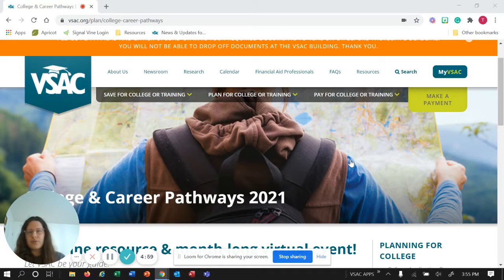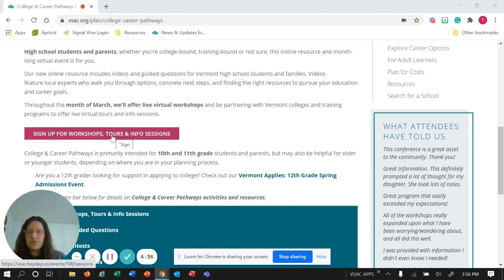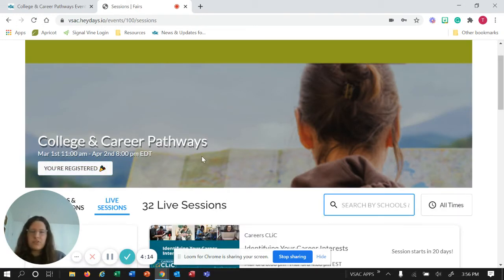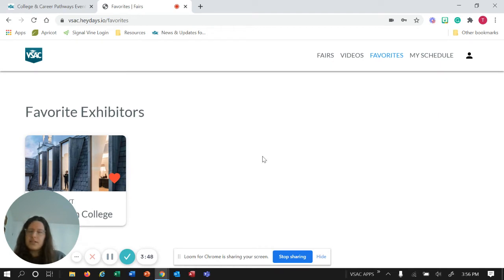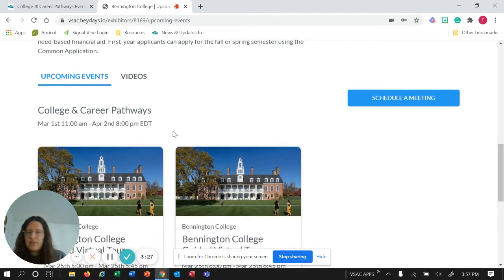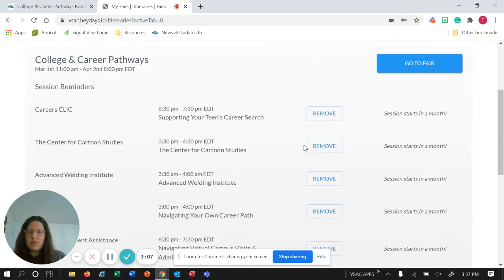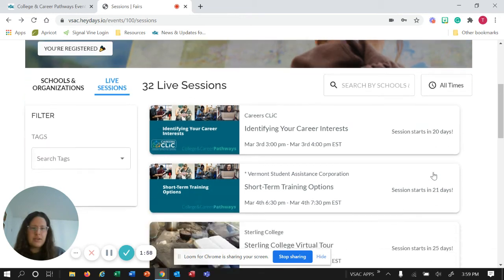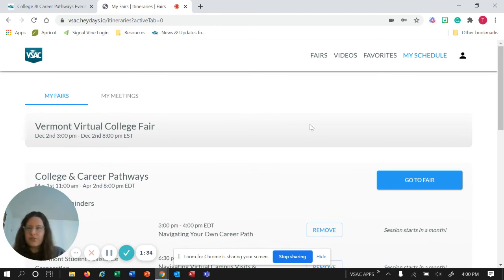How to Register for College & Career Pathways 2021 Workshops, Tours, & Info Sessions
Watch this video for more detail on how to register for College & Career Pathways 2021 workshops, tours, and info sessions through our event platform VisitDays.